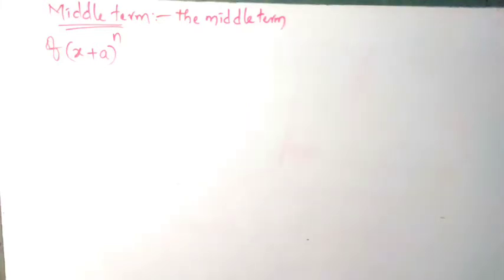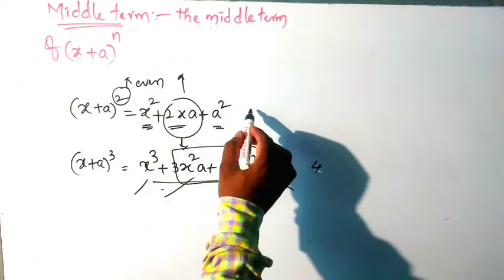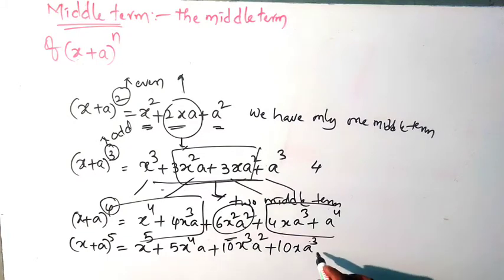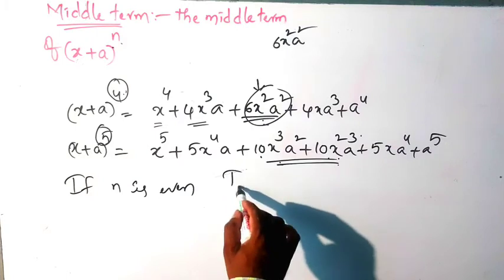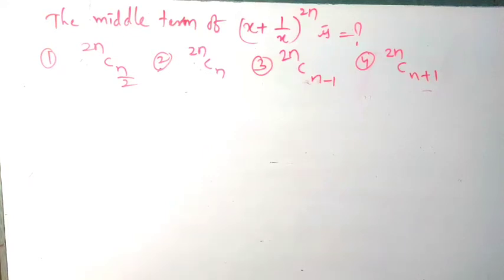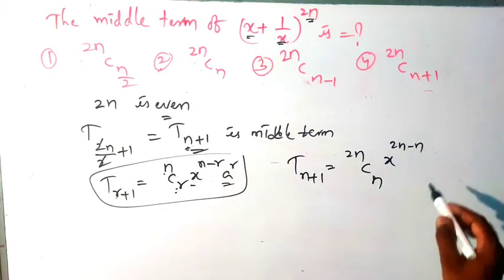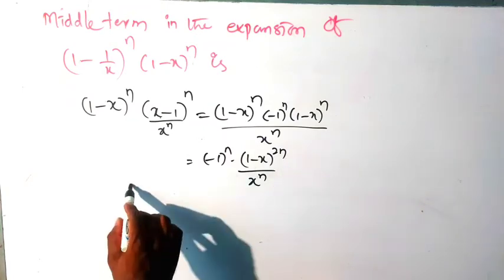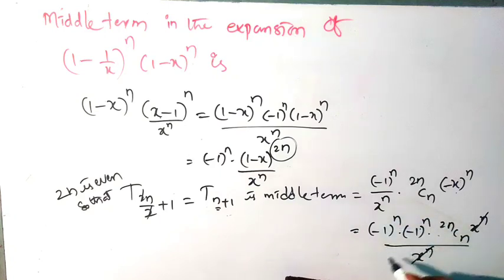Binomial theorem 14 | the middle term | Maths | A SQUARE MATHS ACADEMY 72